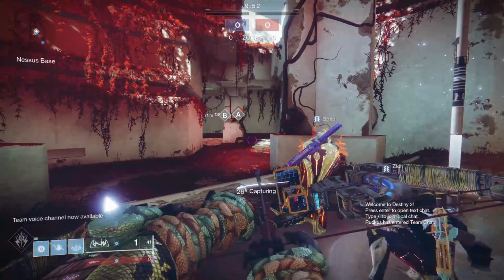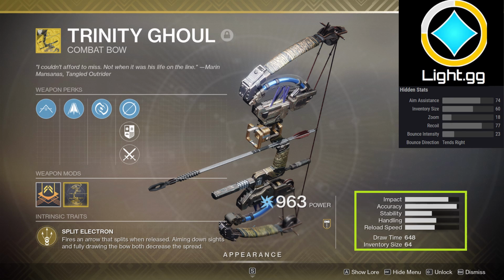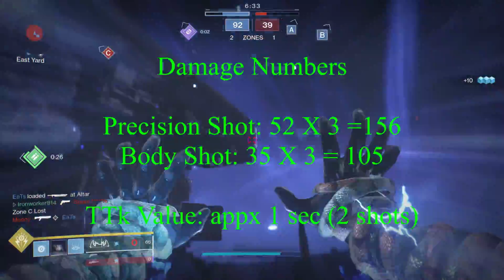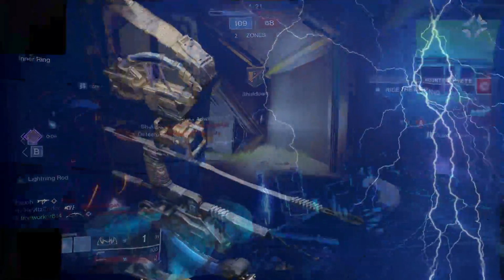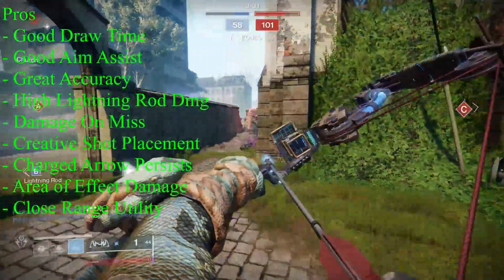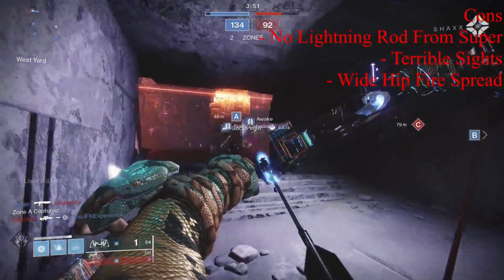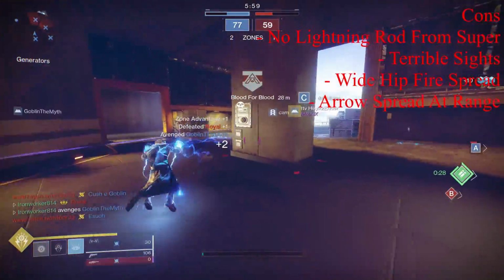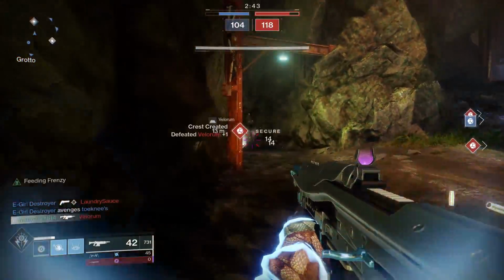TRINITY GHOUL Destiny 2 PvP Weapon Review. A Serious Option For The Crucible?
In this video we will be taking a look at the Trinity Ghoul Exotic Combat Bow for use in the Crucible of Destiny 2.  We will look at pros, cons, stats, damage numbers and how to obtain Trinity Ghoul.  We will also analyze if the new exotic catalyst improves the performance of this bow in PvP!  At the end of the video we will arrive at a verdict as to whether this bow is worth considering in the Crucible!